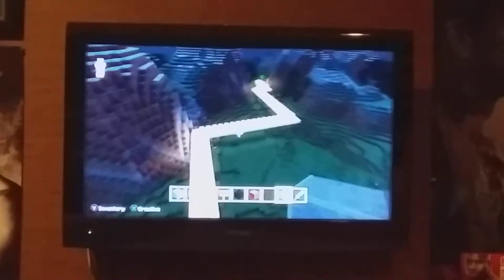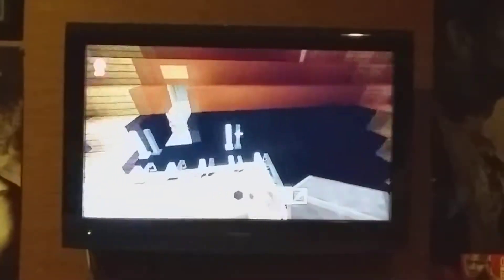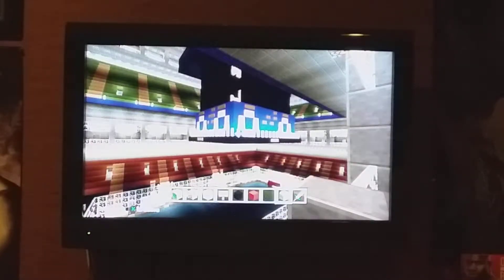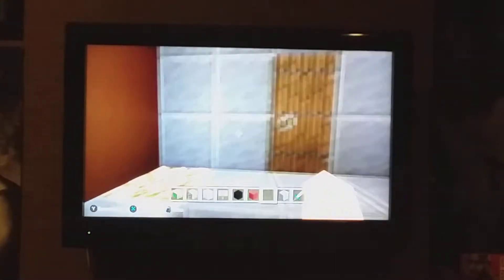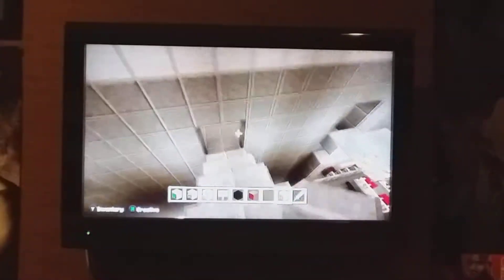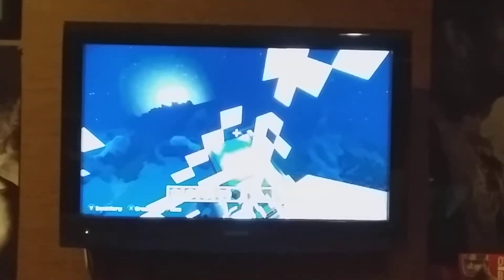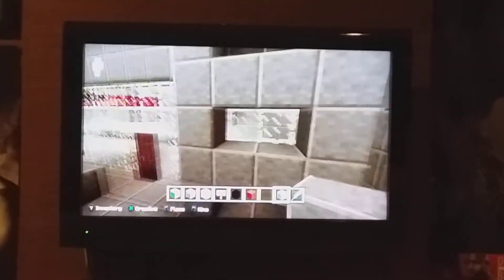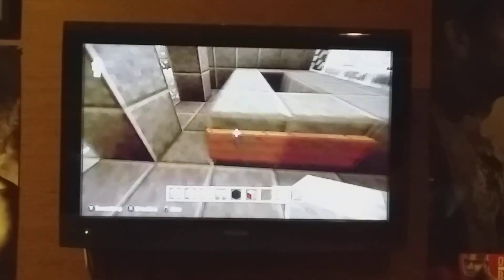Minecraft Scotiabank arena episode 5 part 1 of 2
It's because I was recording for so long so part 2 will just be the outro part of the video